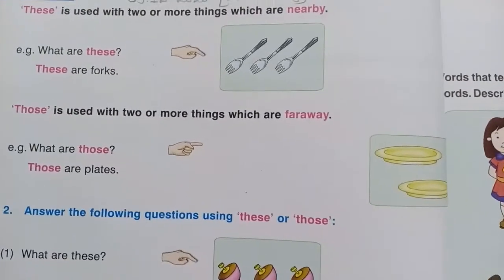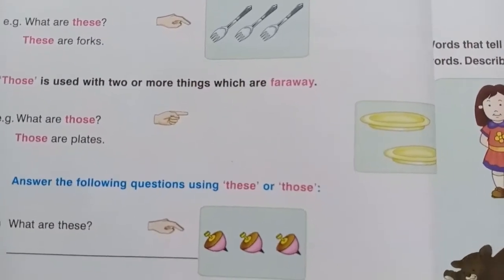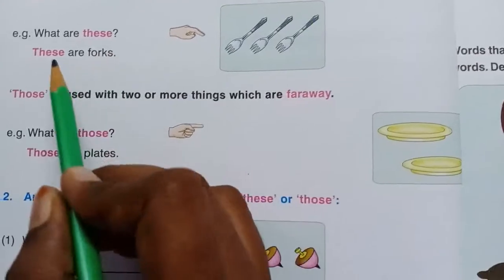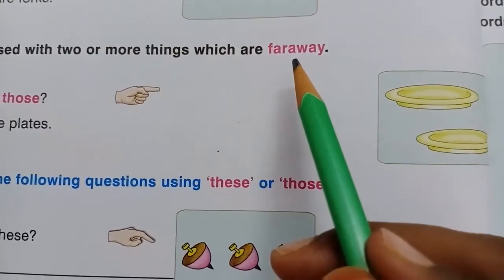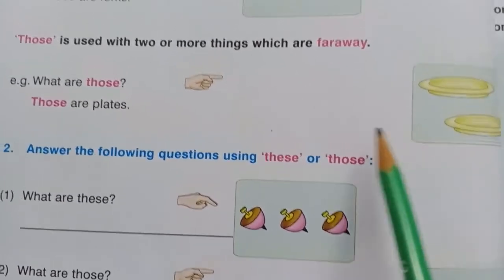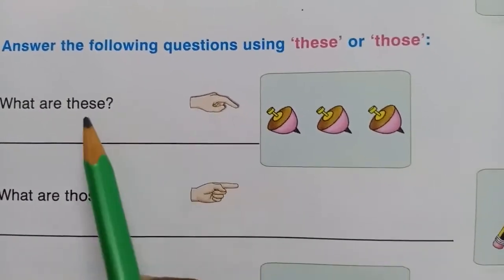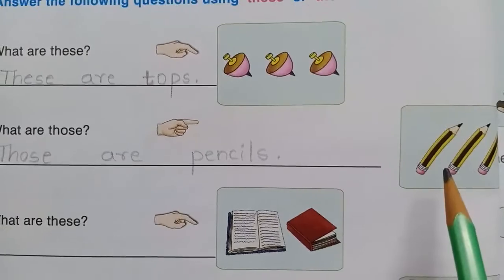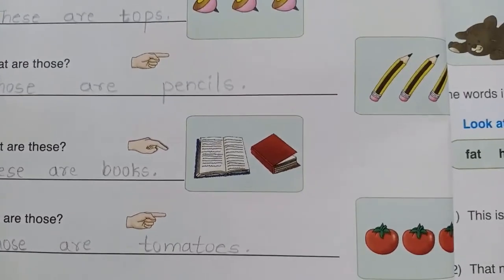CBSE Class-2 English,24.This,That,These, Those-Grammar.(Page no:54).